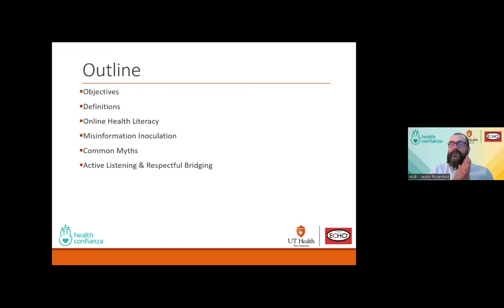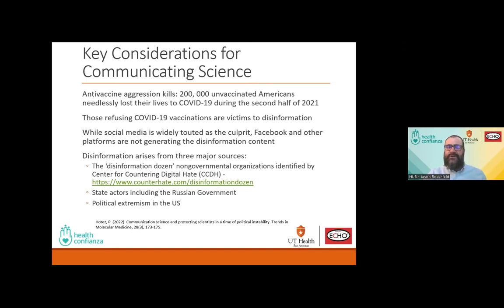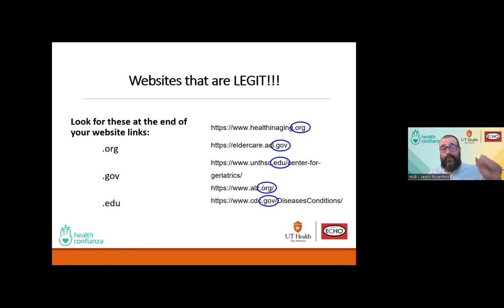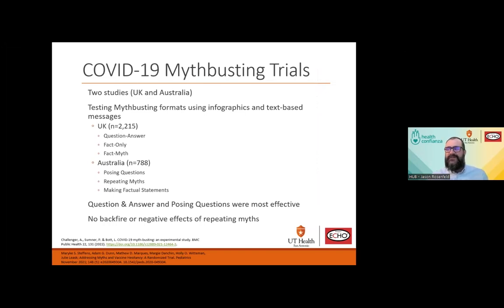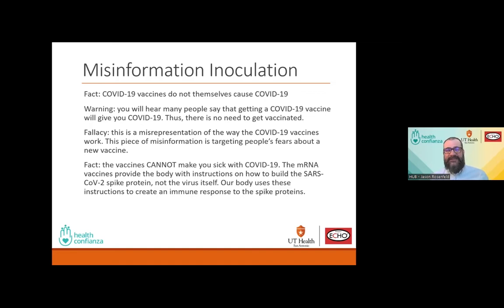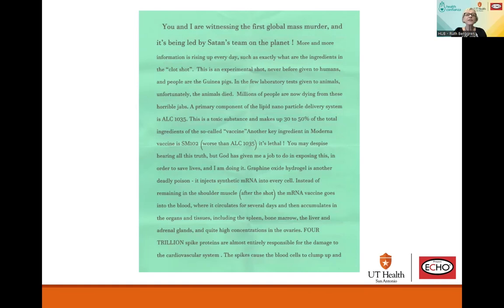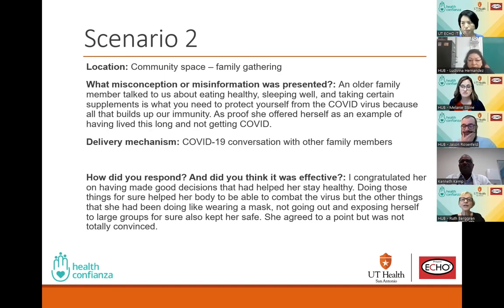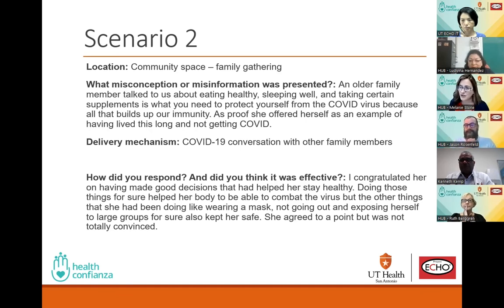COVID-19 Health Literacy ECHO Session 6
In the session of the COVID-19 Health Literacy ECHO on May 6, 2022, Jason Rosenfeld, DrPH, MPH, presented on Health Literacy: Combating Anti-Science: How to be an Effective COVID Myth-buster. This was followed by a case presentation and an interdisciplinary discussion of Misinformation and Disinformation.